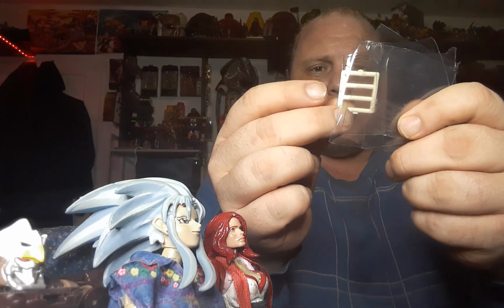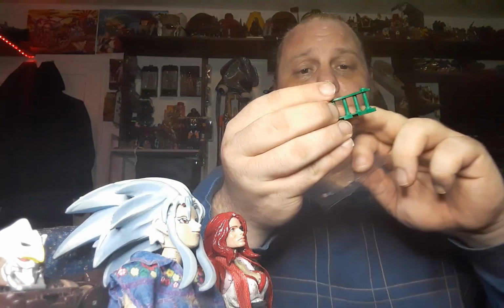Security stories: part2 skinwalkers and idiots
I have lunch with the skinwalkers. And the co-workers one-and-only night